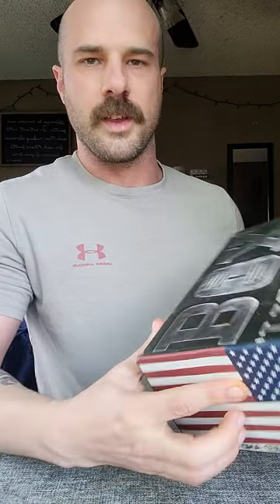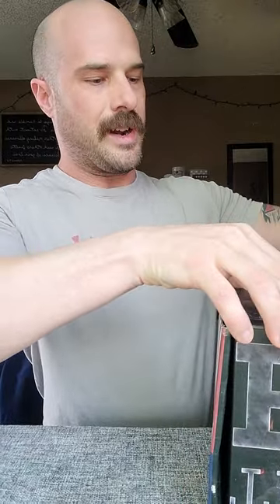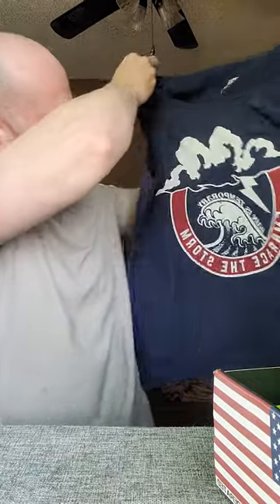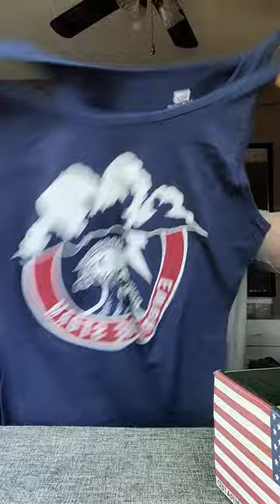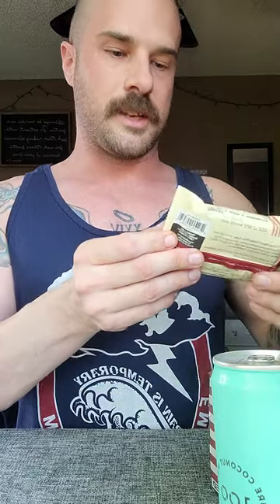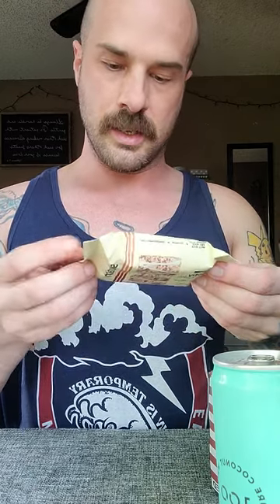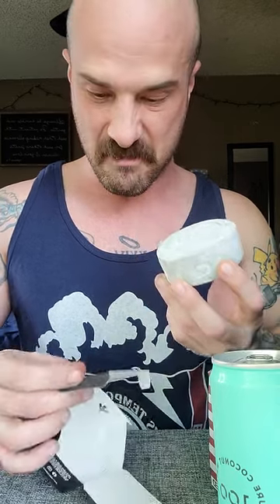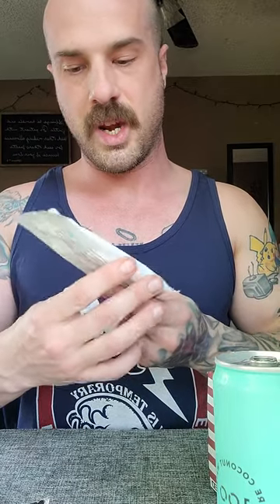The Lift Box - Unboxing #1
I open my very first subscription box from The Lift Box! Take a look to see what you can expect inside of yours!